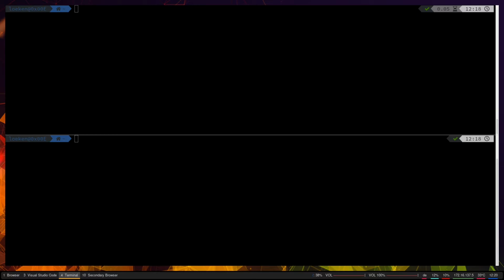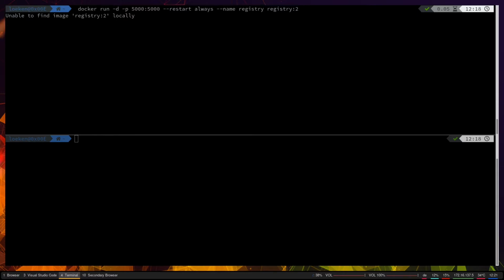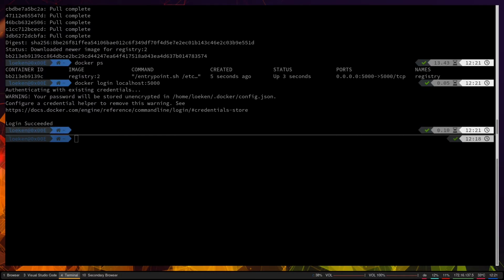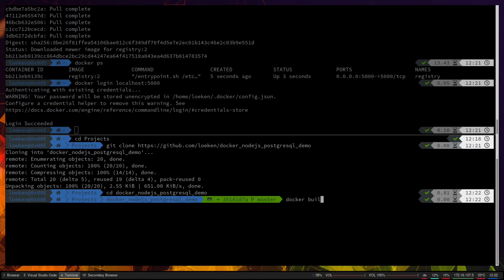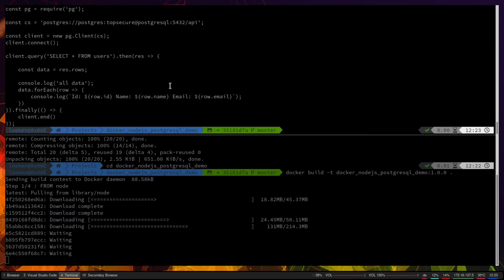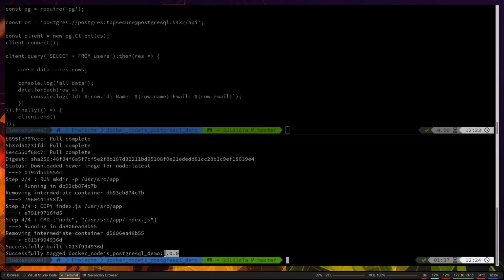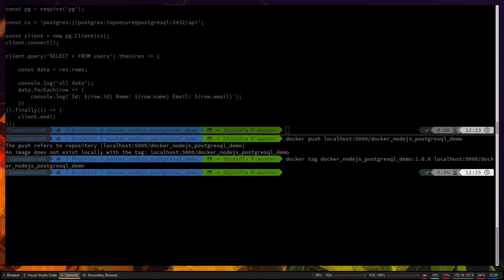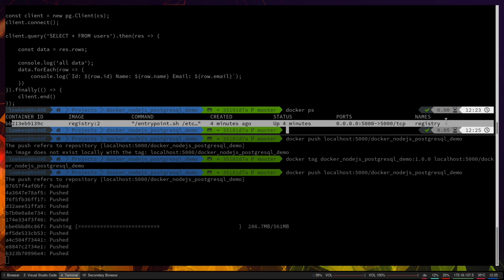Road to Kuberentes - 02 - Docker Create Images in a Private self Hosted Registry - k3s / k8s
Second part of a series of videos towards understanding and using kubernetes. Packed with small demo projects on github and a writedown on the blog

a quick video explaining how to run registry:2 inside a docker container and afterwards we build a docker container and push it to this locally running registry